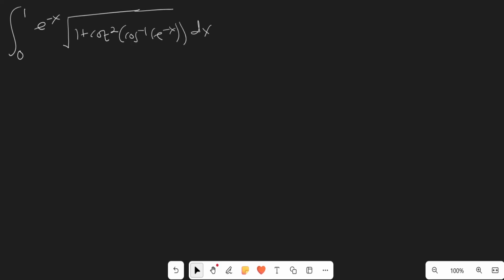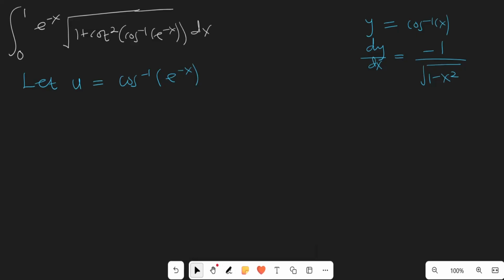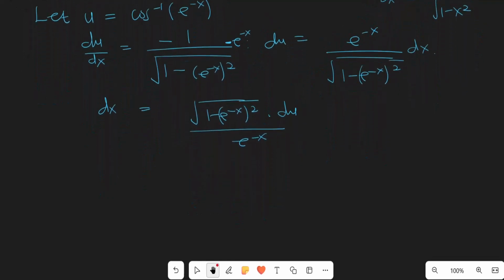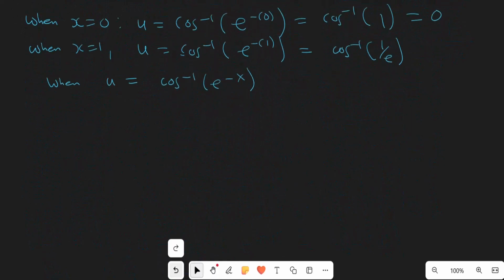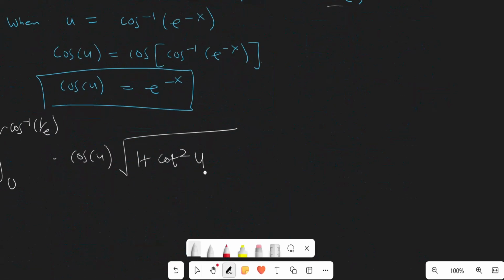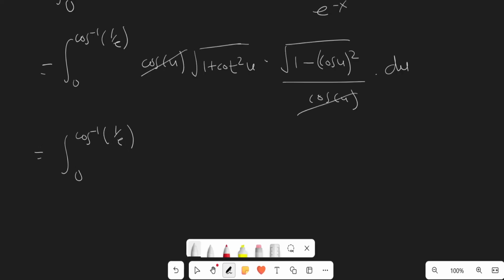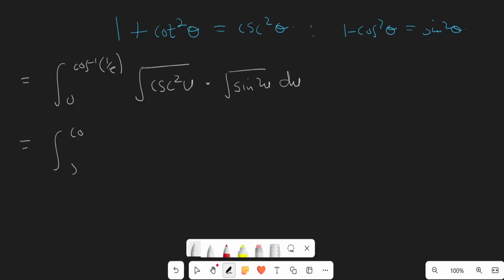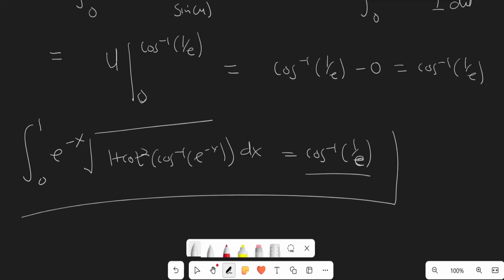Watch How One U-Substitution Simplifies This Integral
In this video, we evaluate the definite integral:

Integral from zero to one of e^-x(sqrt(1+cot^2(cos^-1(e^-x)))) dx

At first glance, this integral appears overwhelming, with an inverse trig function, a square root, and an exponential function. But watch closely, and you’ll see how it simplifies beautifully using just one U substitution.

In this step-by-step walkthrough, you will learn:
How letting u = (cos^-1(e^-1(x))) simplifies the integral. The integral becomes trivial after this substitution.

This is a great example of how trigonometric identities and substitution can unlock even the most intimidating integrals. Great for calculus students and math lovers who love trying scary problems.

This problem is especially Ideal for Calculus II students, university math learners, or anyone who loves unraveling tricky expressions.